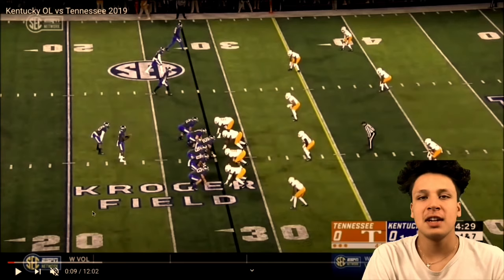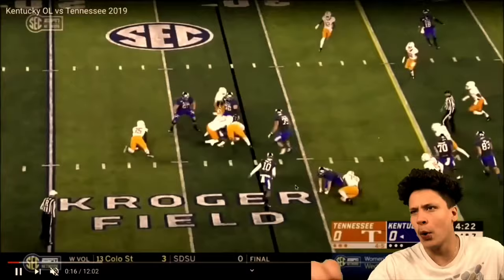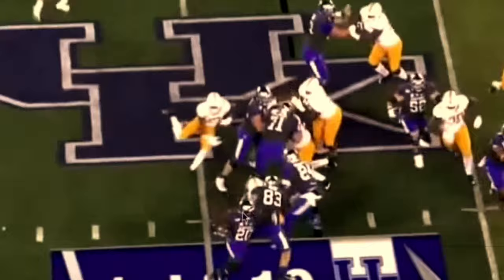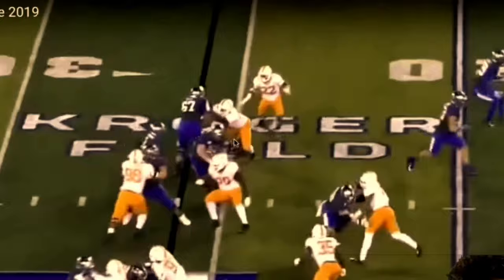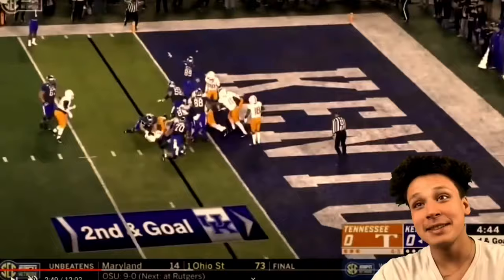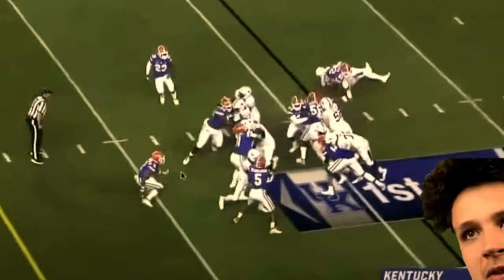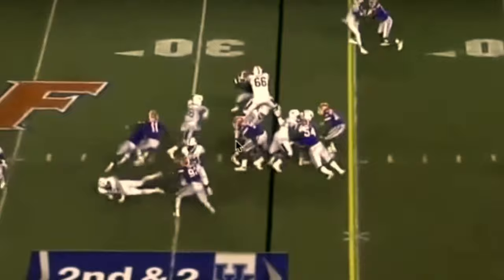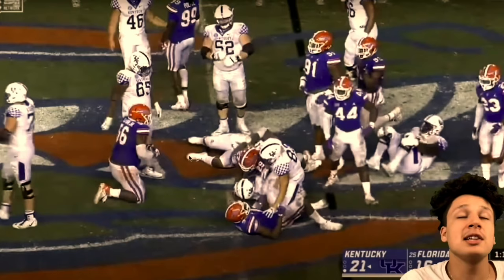Logan Stenberg Is A FREAK! SUH On Offense? “Mr Nasty” Detroit Lions Film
check us out on Instagram- doseofdion2.0

Music credit to creators and Theprogrammersmuzik